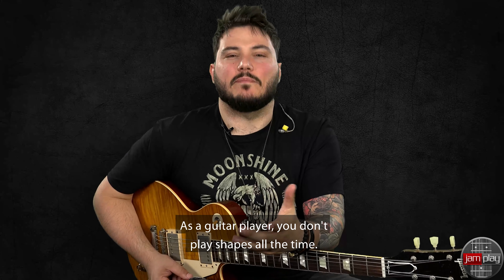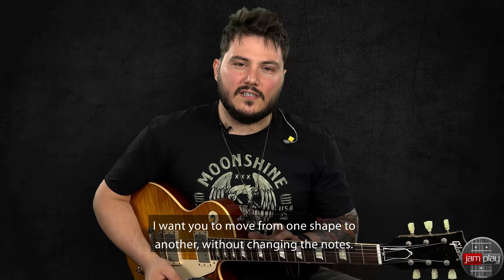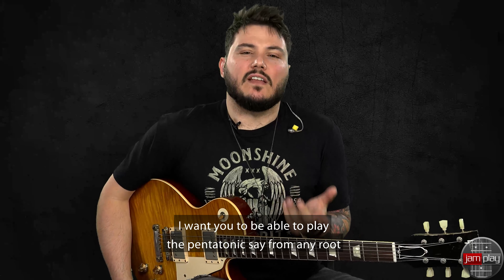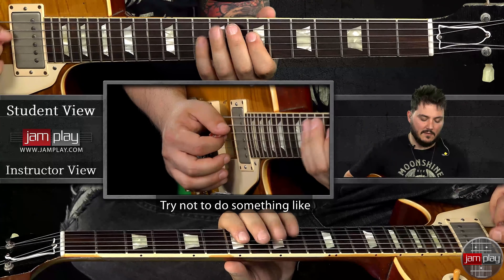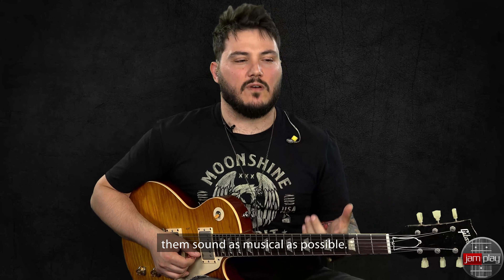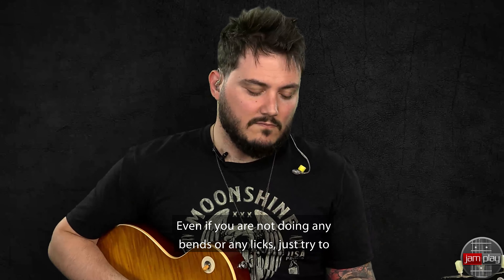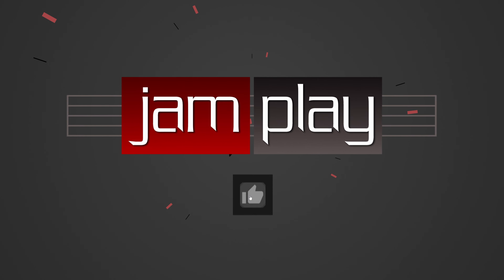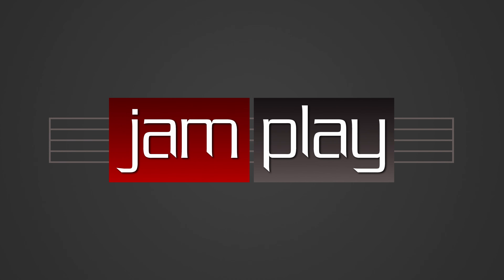Pentatonic Breakouts with Tony Martinez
Struggling to freshen up your pentatonic licks? Tony Martinez shares his approach to the visualization of the scale that will allow you to see the shapes all across the fretboard.